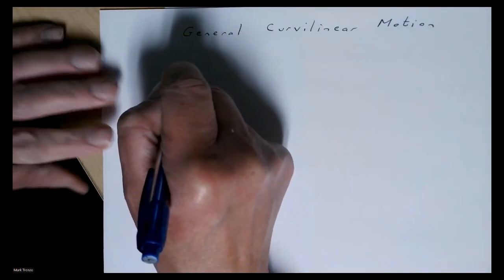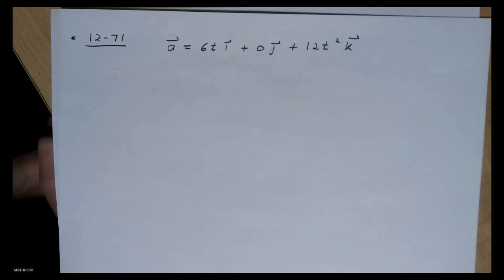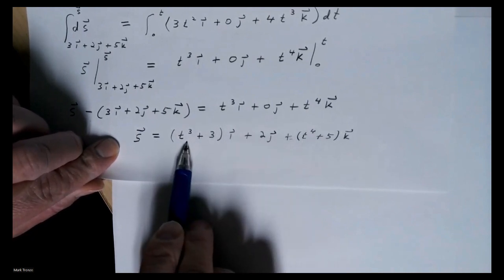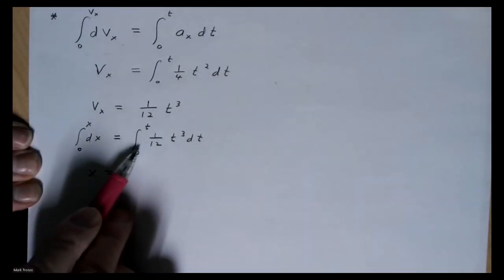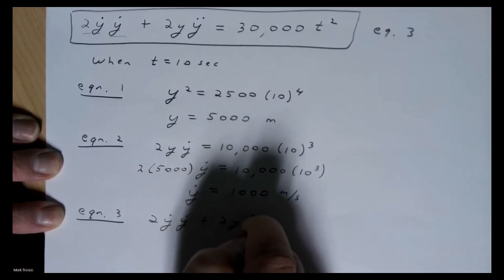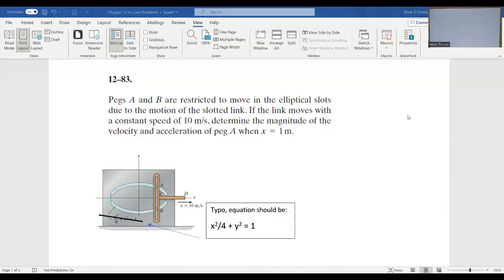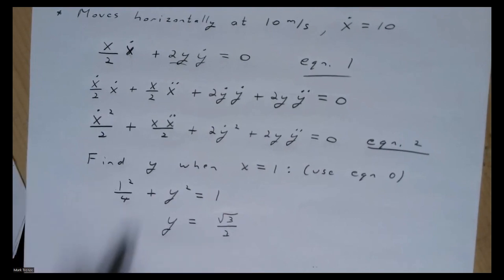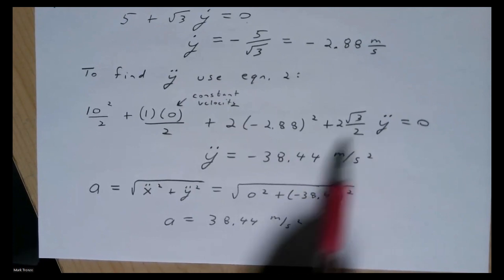Engineering Dynamics: Curvilinear Motion using Rectangular Components (Section 12.5)